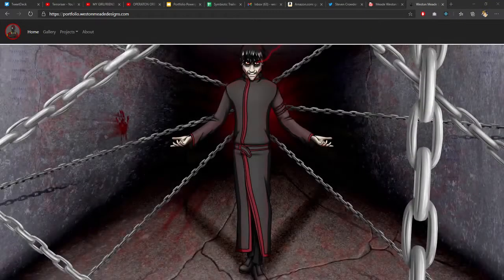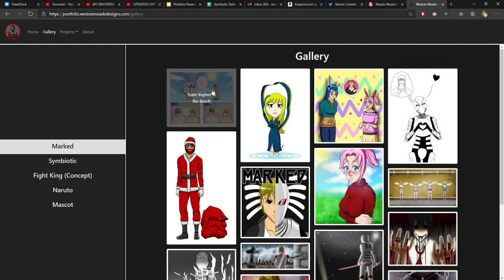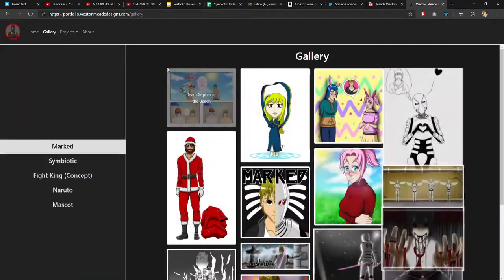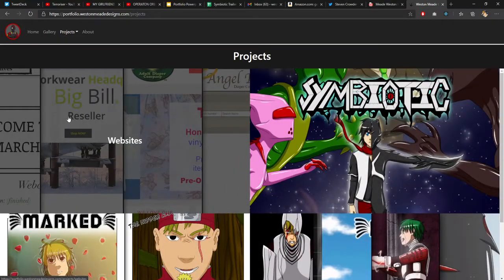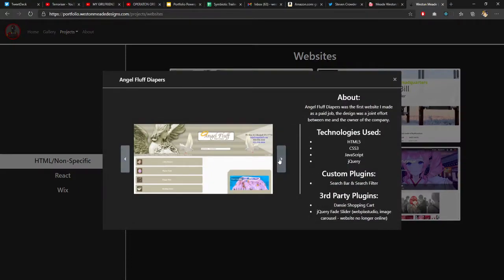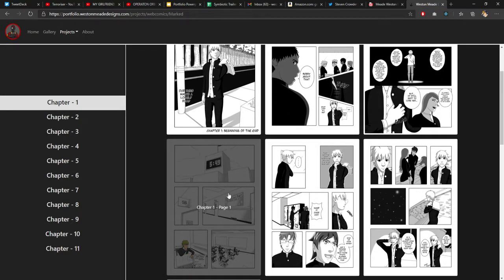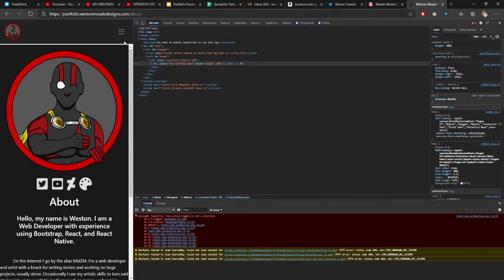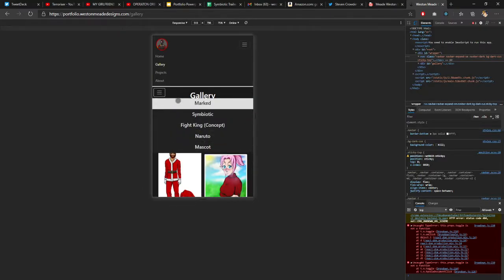Nucamp Student Portfolio Project | Anime with React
Weston Meade | Front-End Developer